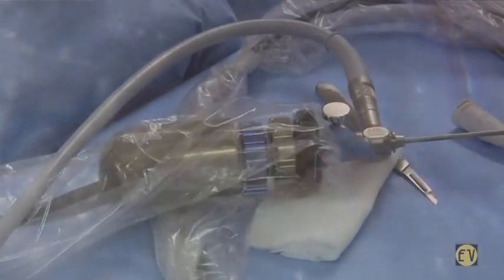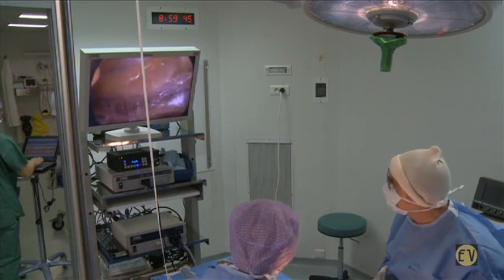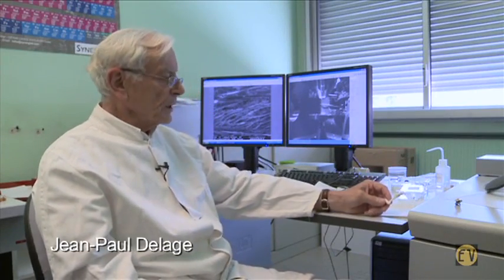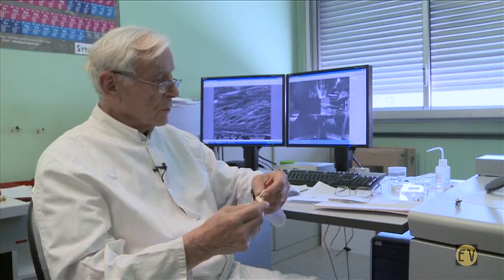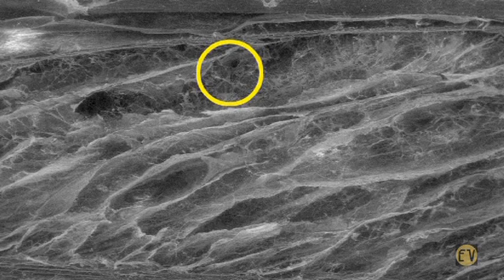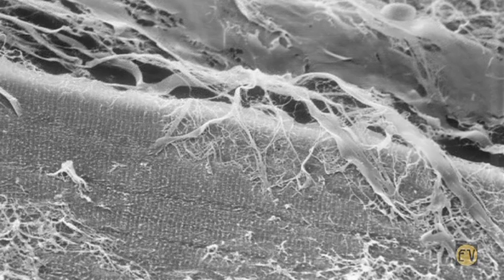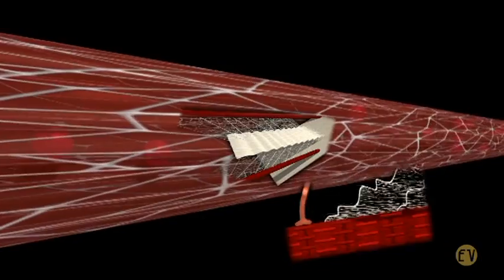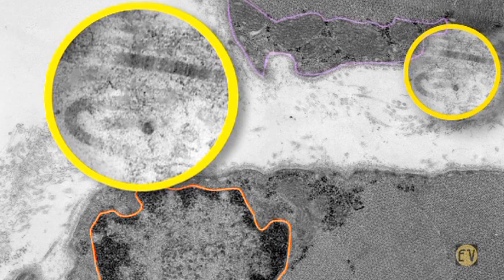Muscle Attitudes.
Посмотрите небольшой ролик о миофасциальных отношениях, о строении и функционировании фасций (англ.)